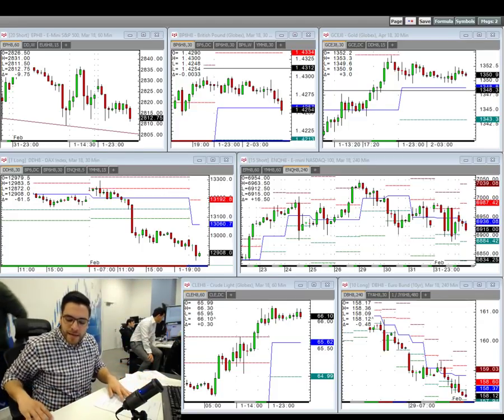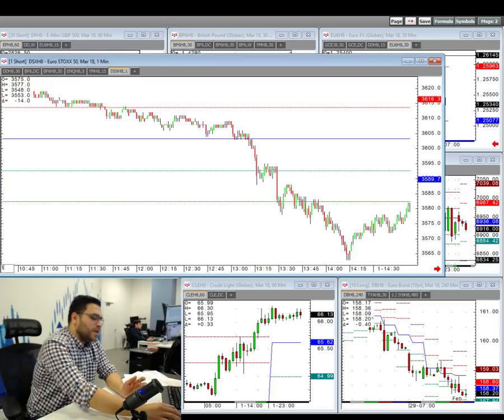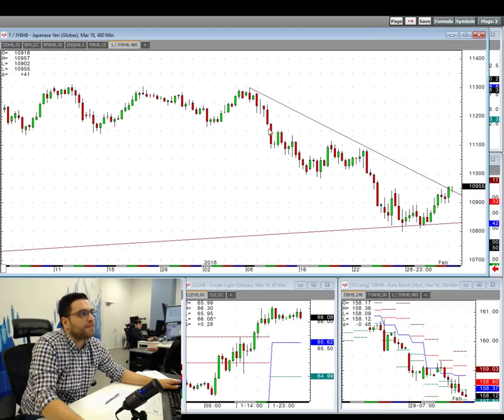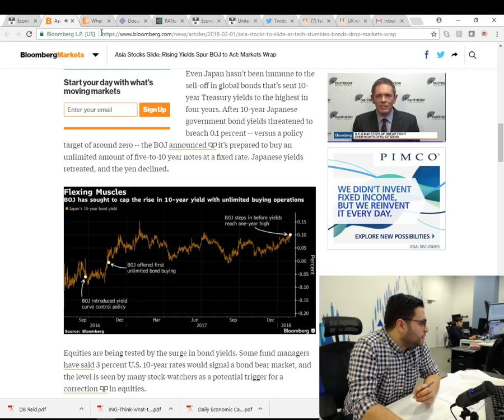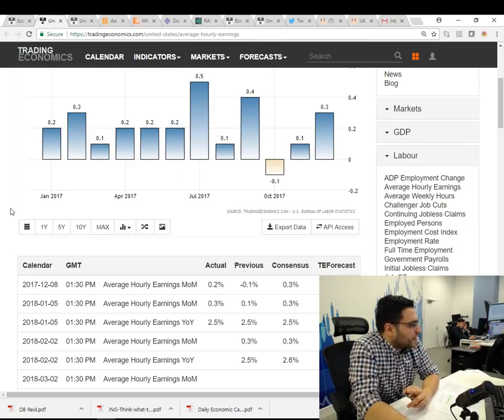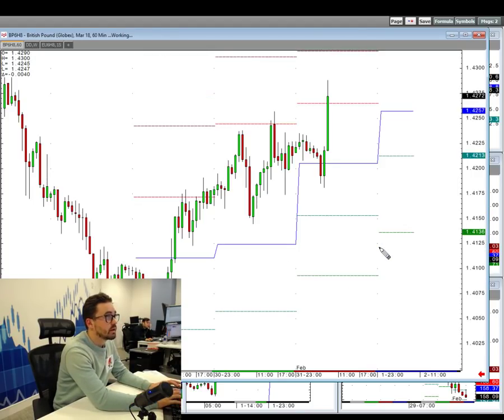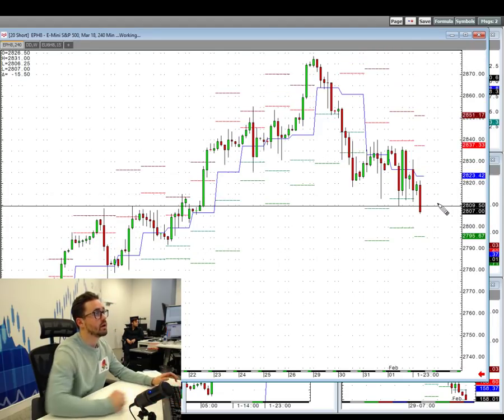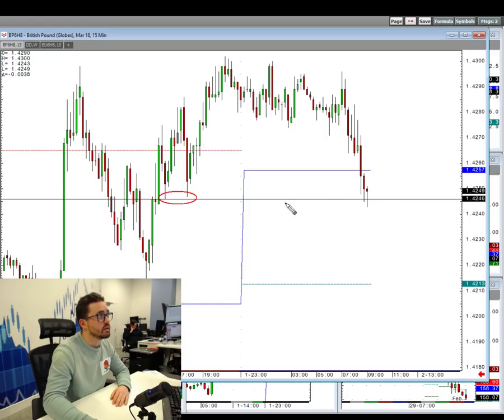Morning Briefing - 2nd February 2018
Saif Ali and Sam North review that overnight news and look ahead to the release of US non-farm payrolls.